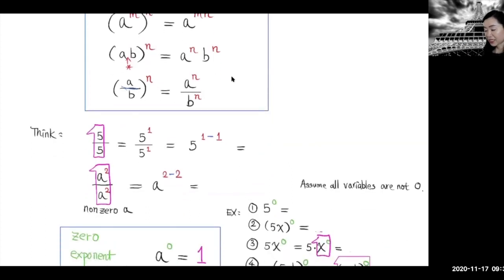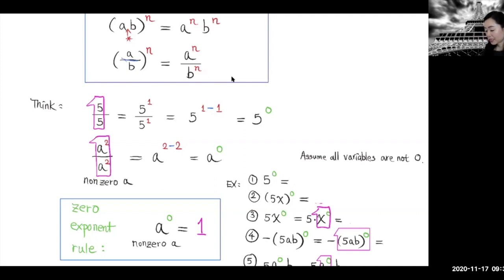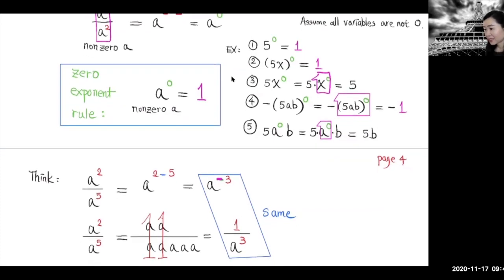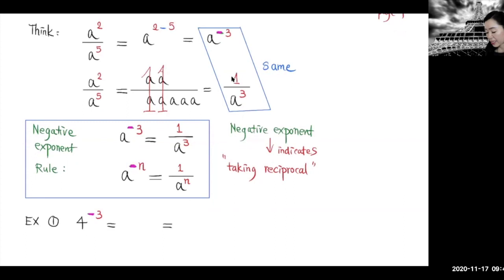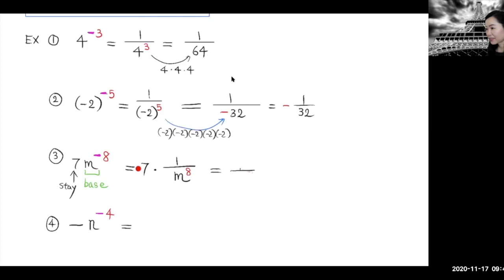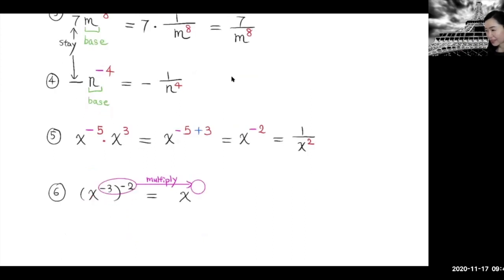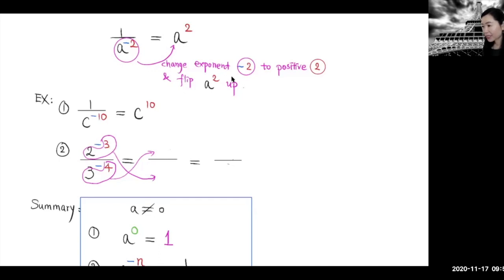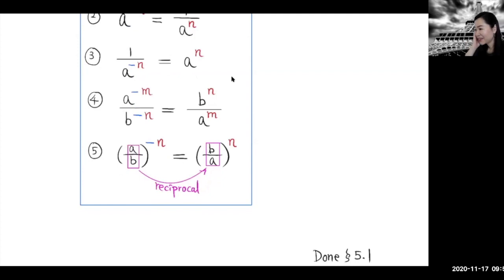Zero and negative exponents, Algebra Math 60, section 5.1 video 2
This video is about zero and negative exponents.